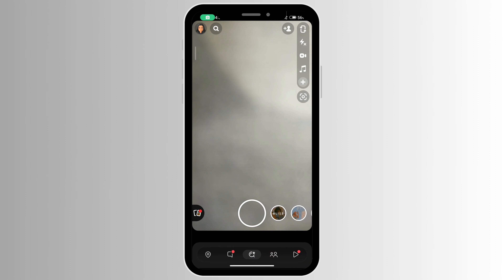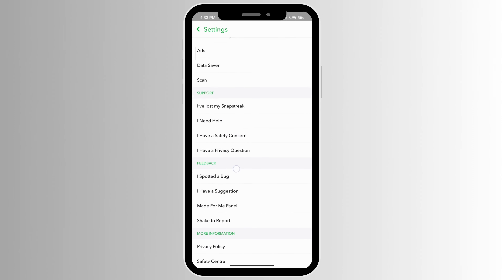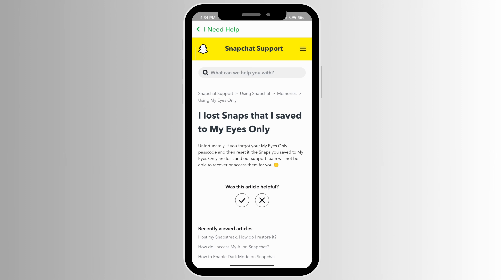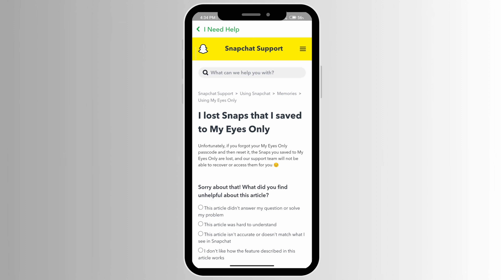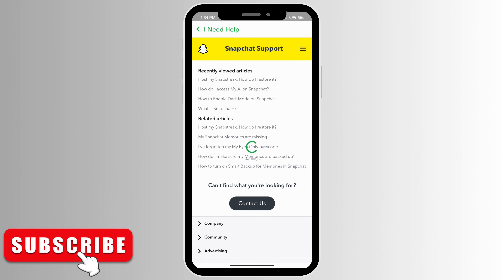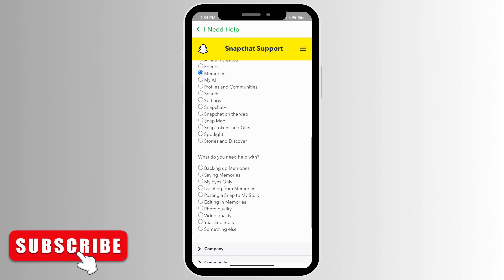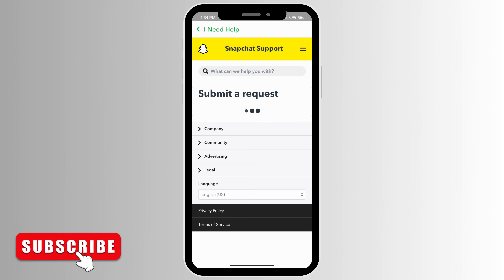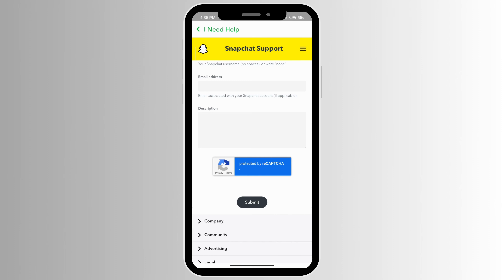How to Recover Snapchat My Eyes Only Photos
Lost access to your cherished My Eyes Only photos on Snapchat? Don't worry, we've got you covered! In this video, we'll guide you through step-by-step methods to recover your precious My Eyes Only photos and regain access to those private memories.

⏰ 00:00 Introduction:
 We'll start by explaining what My Eyes Only is on Snapchat and the importance of these private photos. Understand the potential reasons for losing access and the steps to take for recovery.

⏰ 00:30 Recovery Methods:
We'll walk you through different recovery options for My Eyes Only photos. From password reset to account recovery, we'll explore the necessary procedures to help you regain access to your private media.

⏰ 01:30 Contacting Snapchat Support:
 If the standard recovery methods don't work, we'll guide you on how to contact Snapchat support for additional assistance in recovering your My Eyes Only photos.

By the end of this video, you'll have the knowledge and tools to recover your precious My Eyes Only photos on Snapchat and keep your treasured memories secure.

Don't let the loss of My Eyes Only photos be a setback, recover them and continue cherishing your memories.